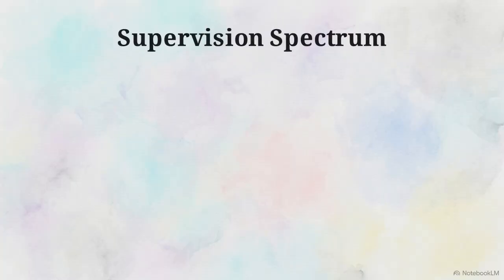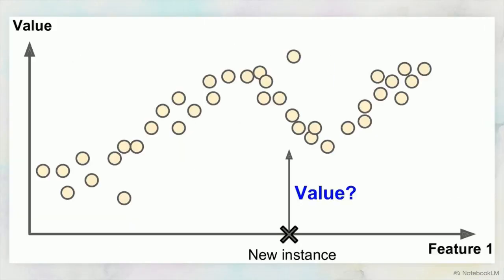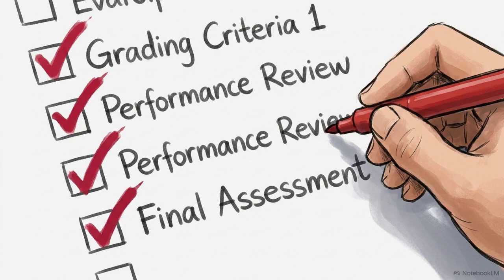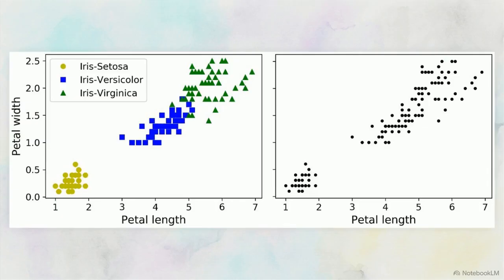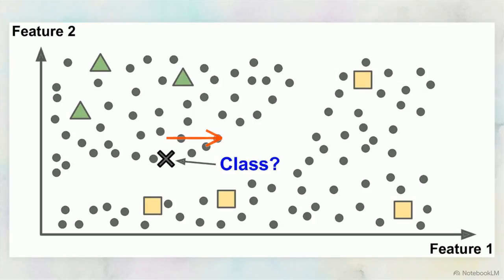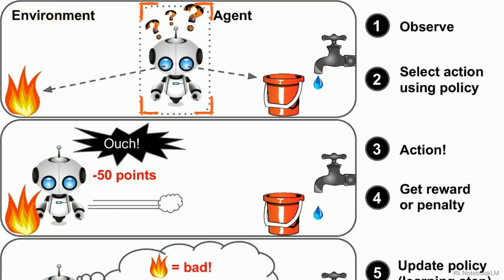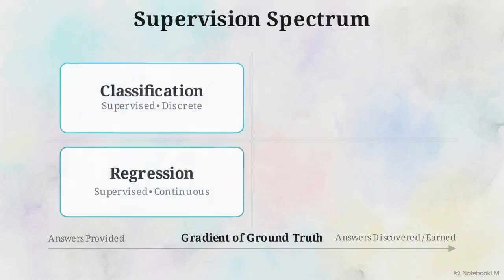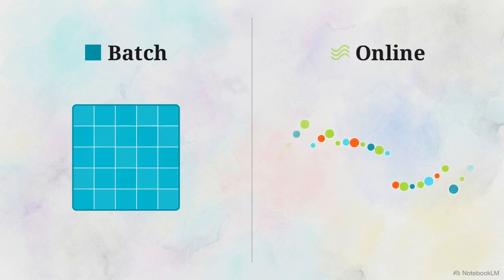The Supervision Spectrum Categorizing ML from Data to Agents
Lecture: The Supervision Spectrum | Categorizing Machine Learning from Data to Agents

This lecture explores how Machine Learning approaches are categorized based on the level of supervision and interaction with data.

Topics Covered:
• Supervised, Unsupervised, Semi-Supervised, and Reinforcement Learning
• How machine learning systems learn from data
• The transition from traditional ML models to intelligent AI agents
• Understanding the relationship between data, algorithms, and decision-making systems

This lecture provides a foundation for understanding the different learning paradigms that power modern Artificial Intelligence systems.